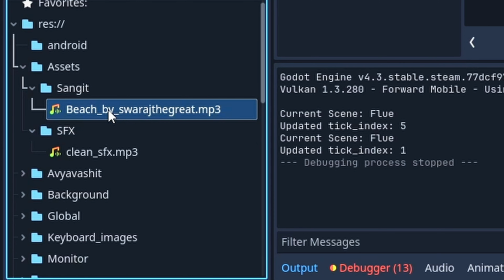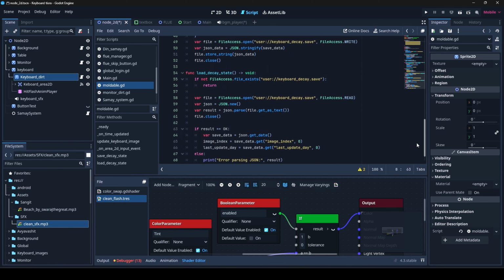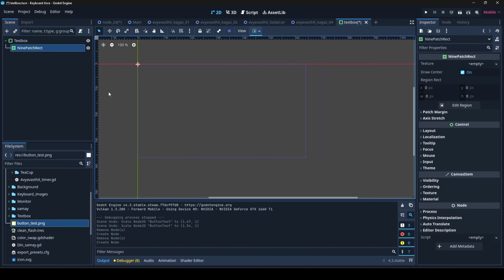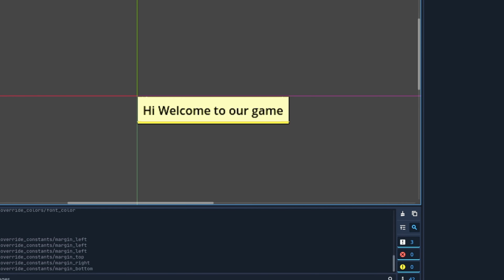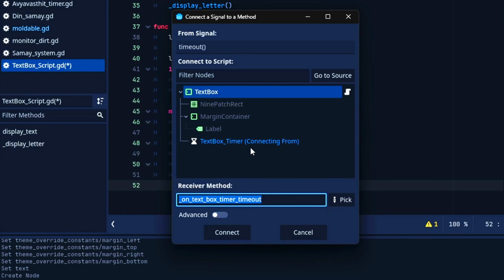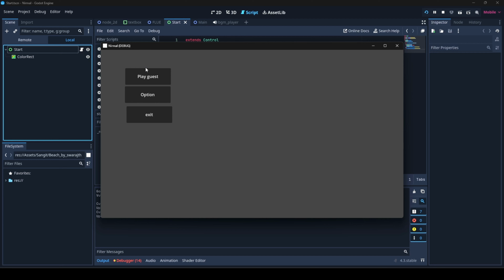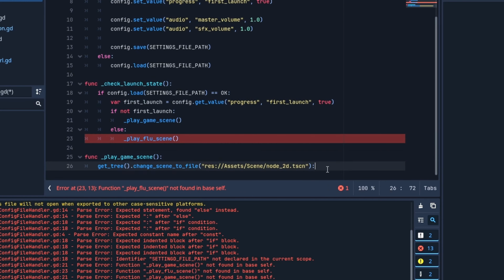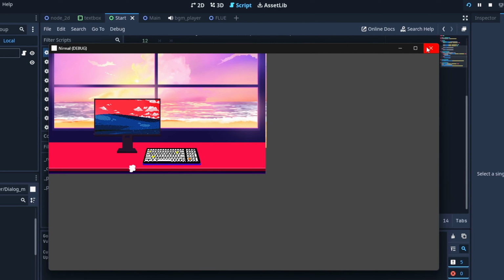Adding Music, Sound Effects & Dialog System | Godot Game Devlog 4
Welcome back to the development of my Godot game! In Devlog #4, we're taking things to the next level by adding immersive music and impactful sound effects. I also implemented a fully functional chatbox and a dialog manager to bring our game world to life. Plus, I focused on creating a smooth and engaging first launch experience (flow scene) for new players and squashed some pesky bugs in the process.